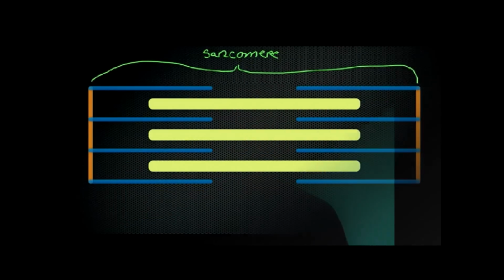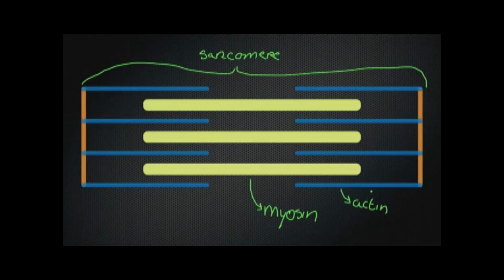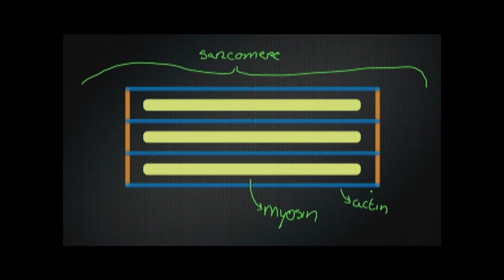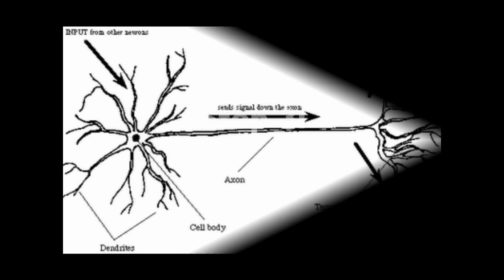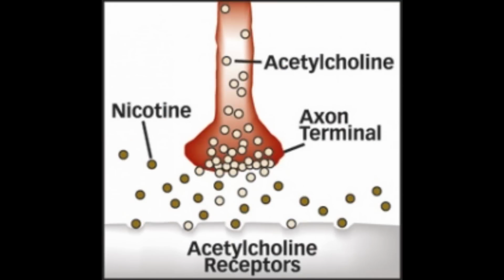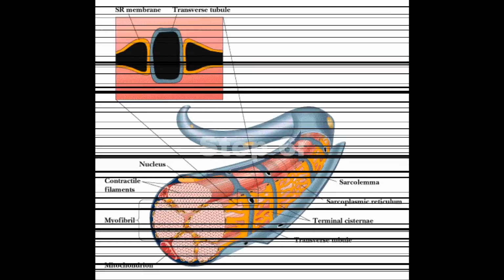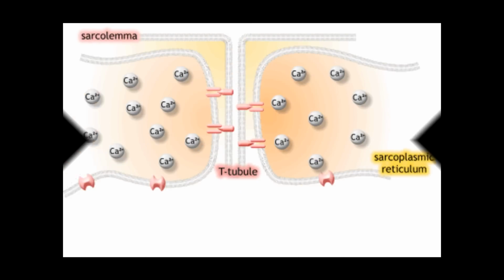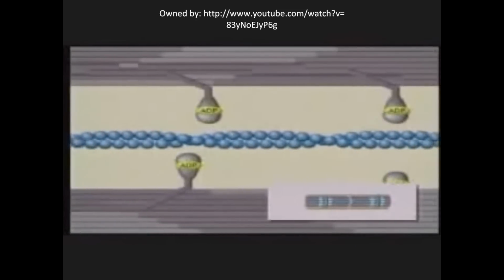Mechanism of Muscle Contraction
Abada
Alvarez
Ergina
Lugnasin
Noel